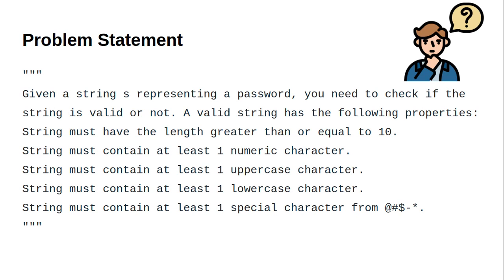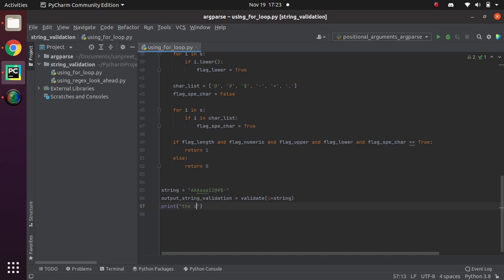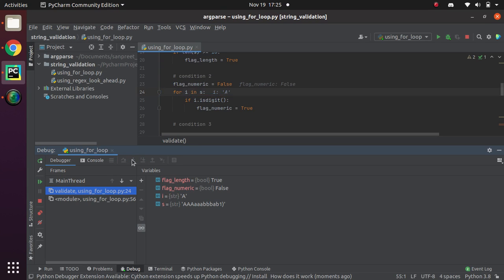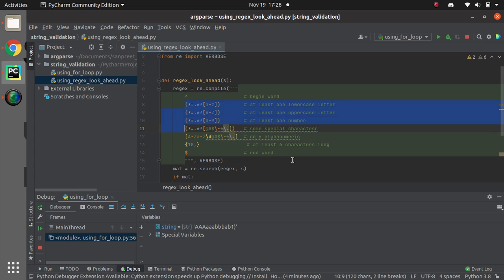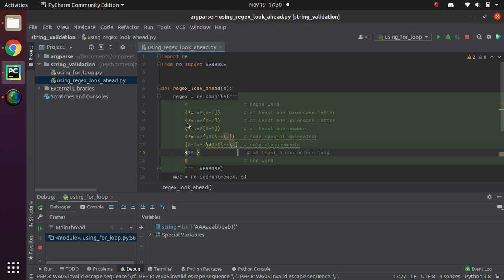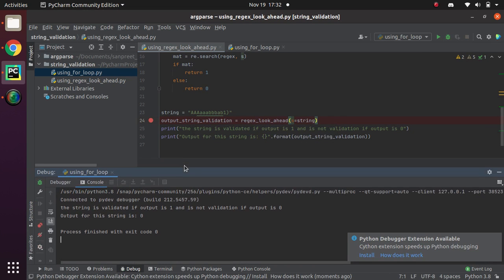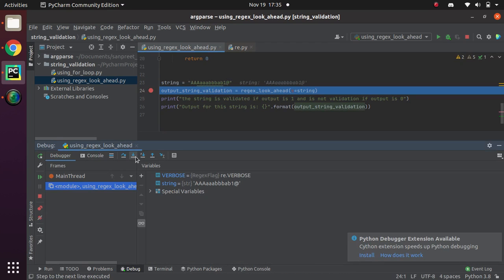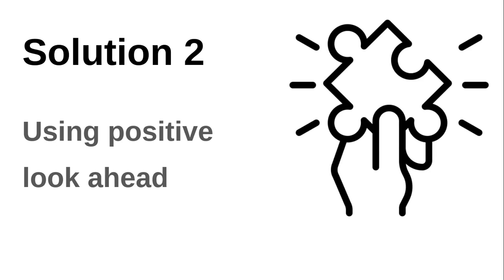String Validation Python | ersanpreet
This specific video is about string validation which is asked in a lot of companies. Code is implemented using for loop and advanced regex concept called as positive look ahead regex

Thanks
Thanks for the patience.